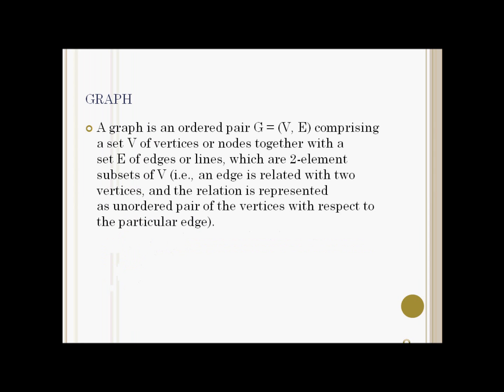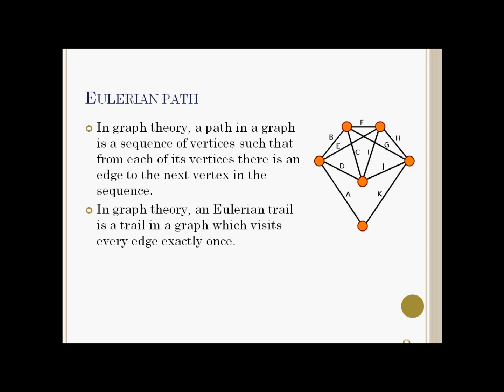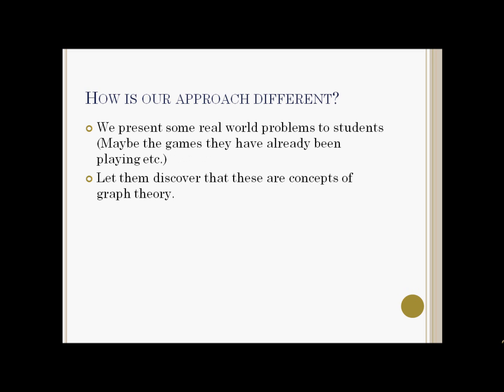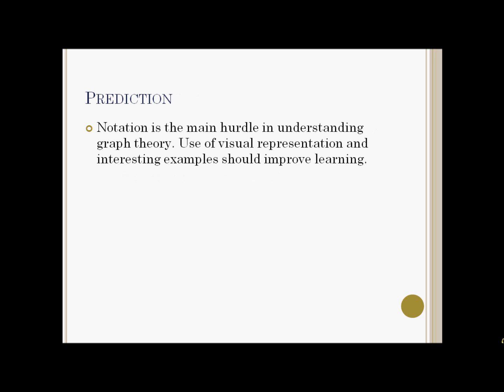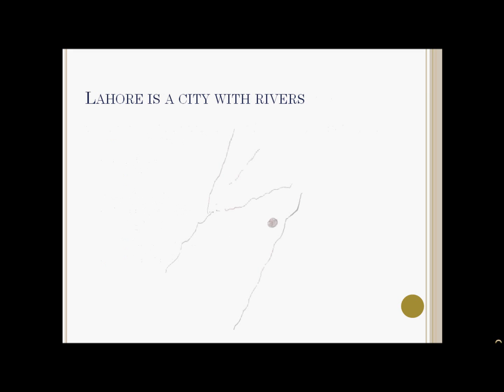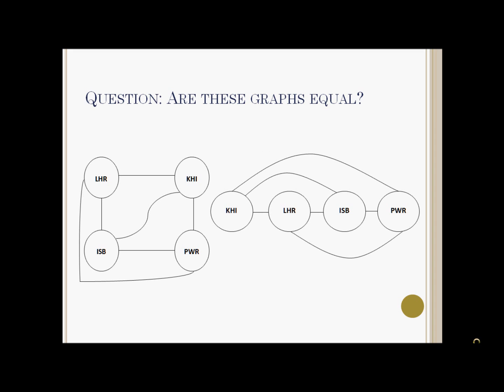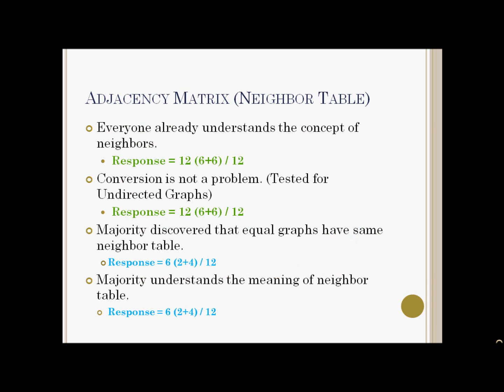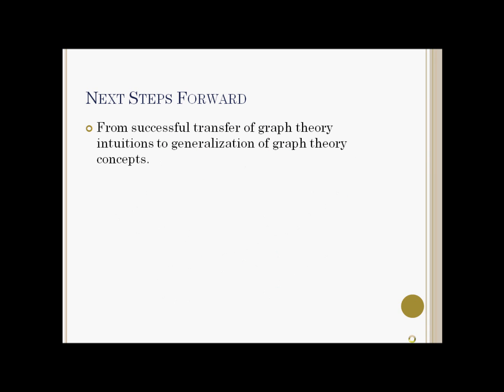Graph Theory for Grade 5 & 6.wmv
Problem of Learning presentation by Saqib Mahmood and Abdul Rehman Naeem